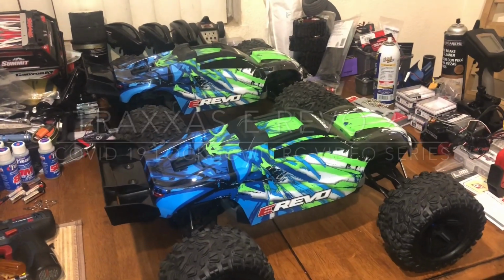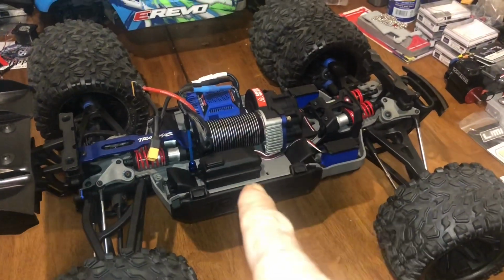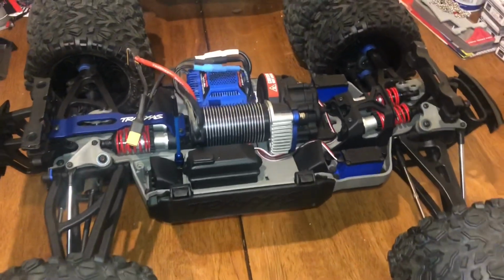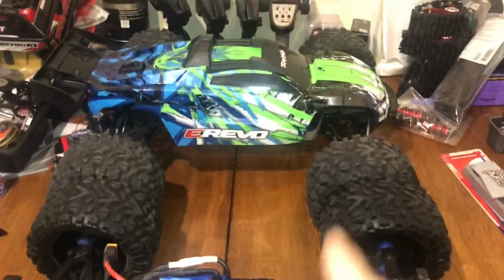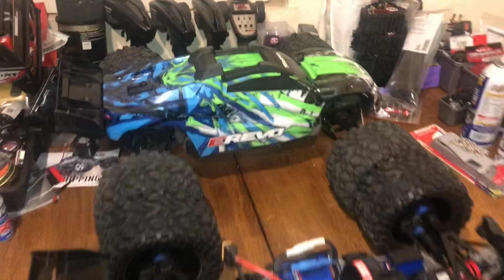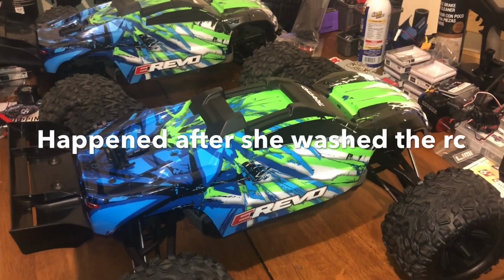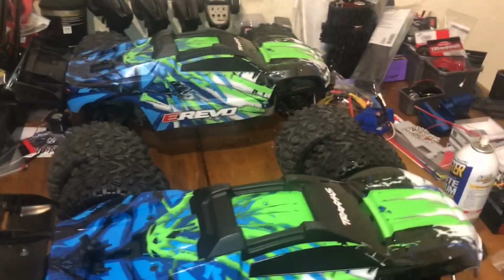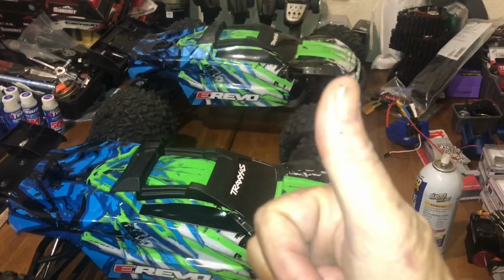Traxxas E-revo 2.0 twins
Covid 19 lockdown video 3